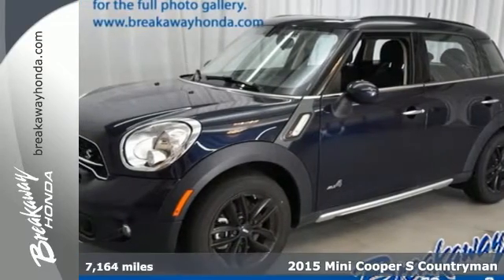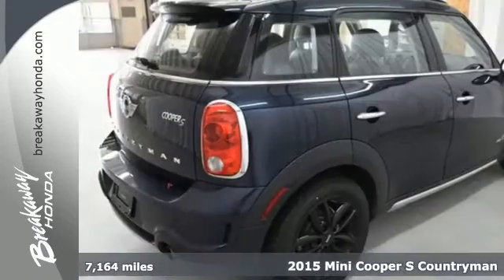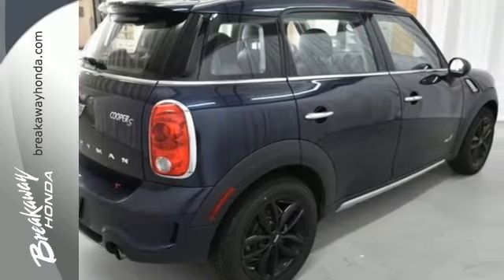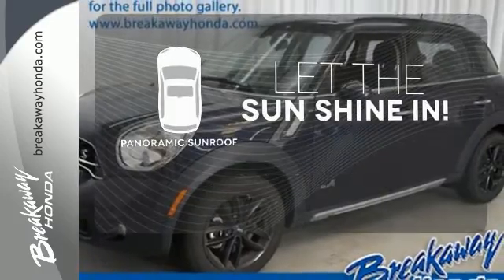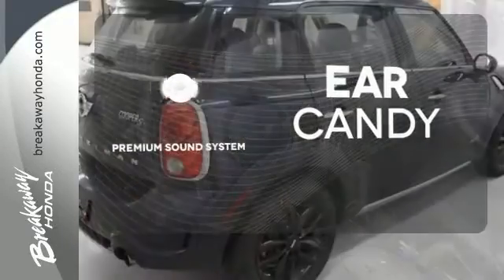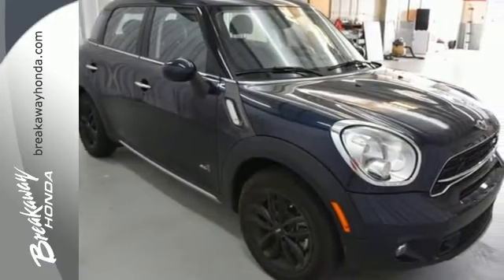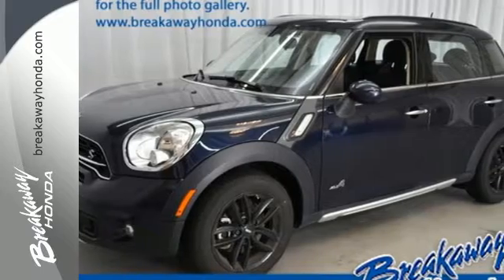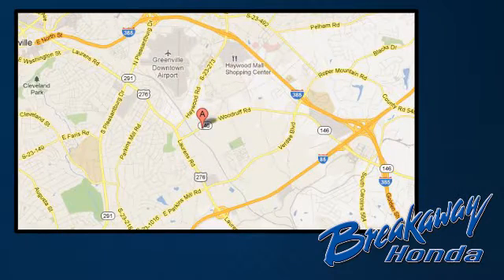Used 2015 Mini Cooper S Countryman Greenville SC Easley, SC 161322A - SOLD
Year: 2015
Make: Mini
Model: Cooper S Countryman
Trim: Base
Engine: 1.6L I4 DOHC 16V Turbocharged
Transmission: 6-Speed Automatic Steptronic
Color: Blue
Interior: Carbon Black
Mileage: 7164
Stock #: 161322A
VIN: WMWZC5C57FWP49271
Premium Package (Comfort Access Keyless Entry and Dual-Pane Panoramic Sunroof), Automatic temperature control, Heated Front Seats, Speed control, and Wheels: 17" x 7" 5-Star Double Spoke Black. Take your hand off the mouse because this 2015 Mini Cooper S Countryman is the SUV you've been trying to find. This wonderful Mini is one of the most sought after used vehicles on the market because it NEVER lets owners down.

Address:
330 Woodruff Rd